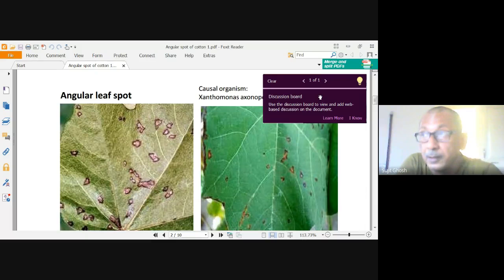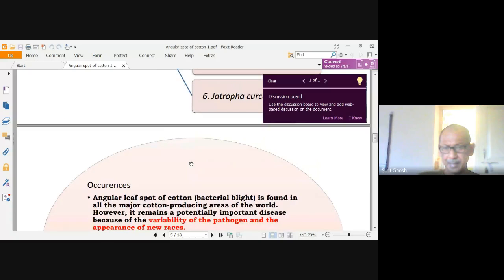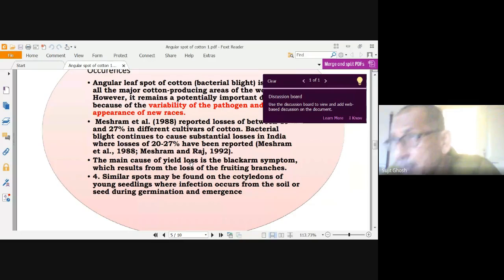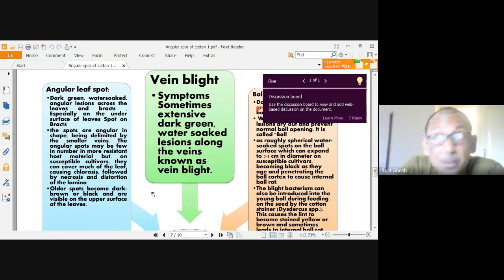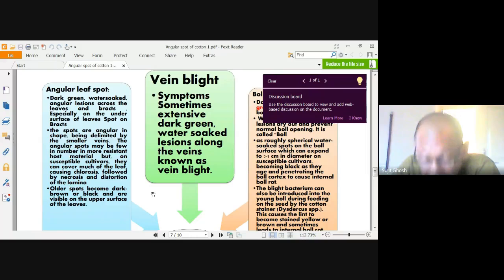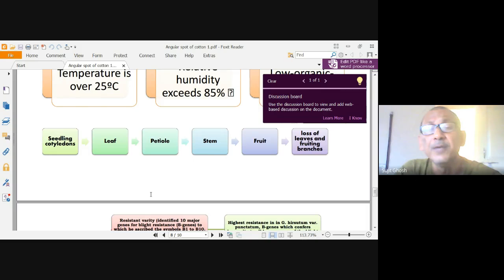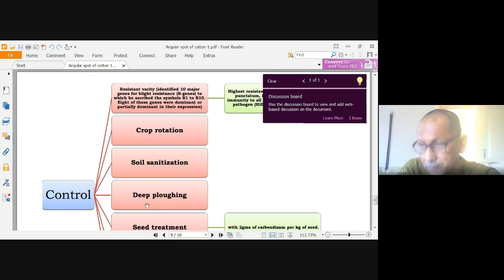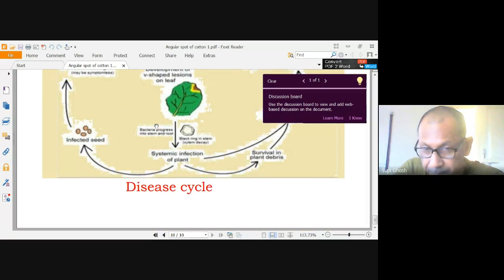ANGULAR LEAF SPOT OF COTTON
Pathogen biology,host range ,occurrence symptomsangular leaf spot, vein blight,boll,favourable factor for disease development,control, disease cycle